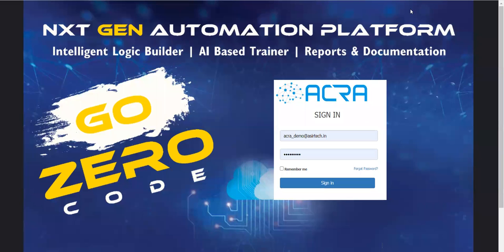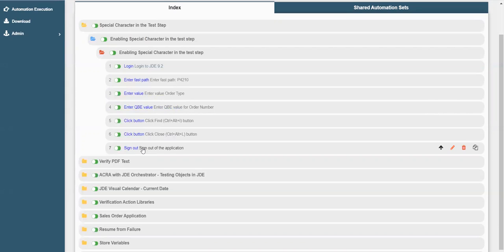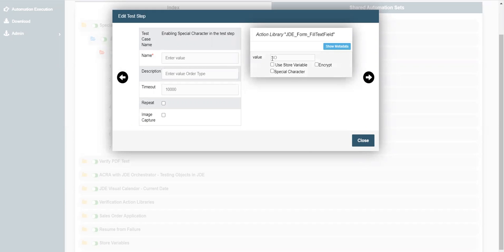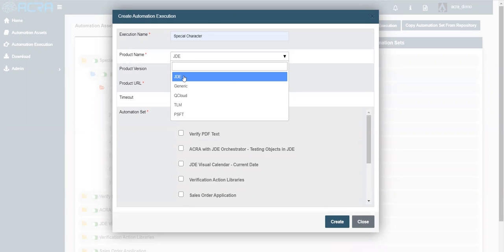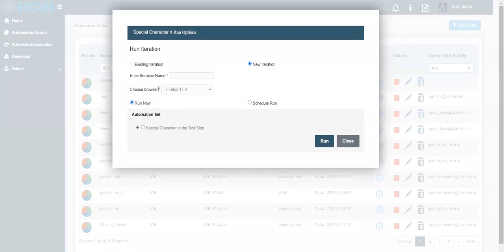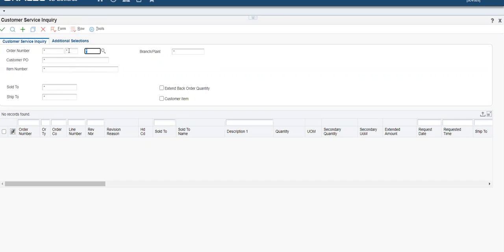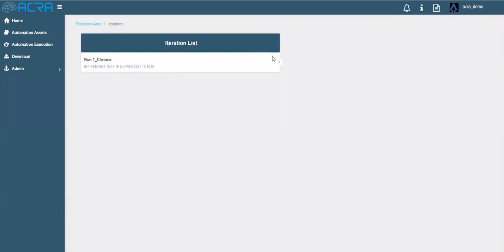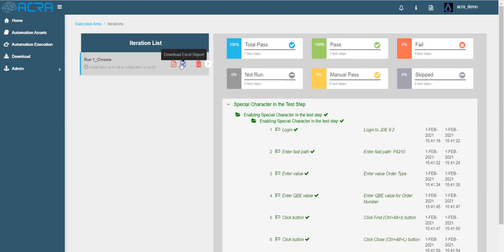ACRA Suite - 21. Special Character in Test Step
This video shows how to insert blank space in test step